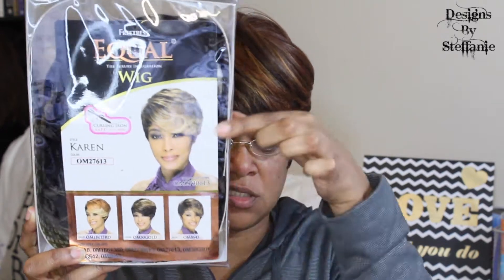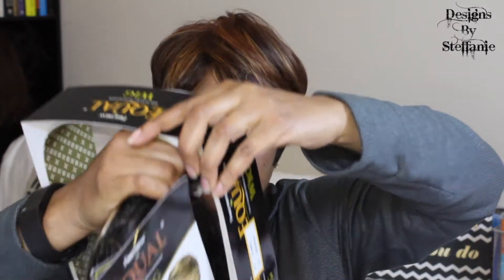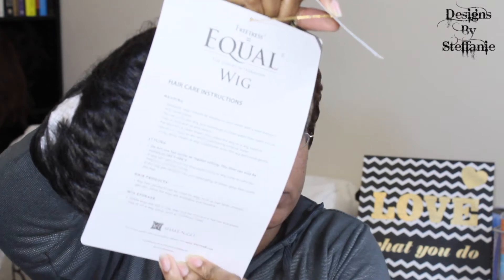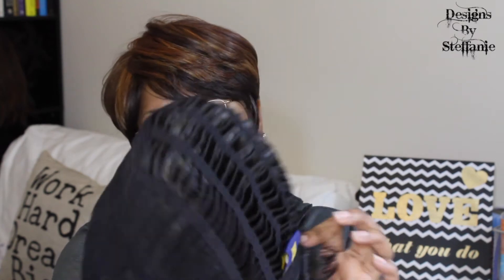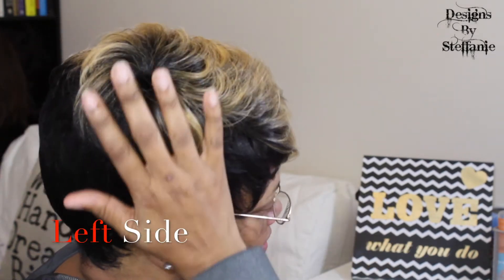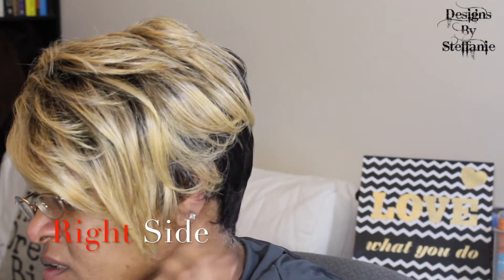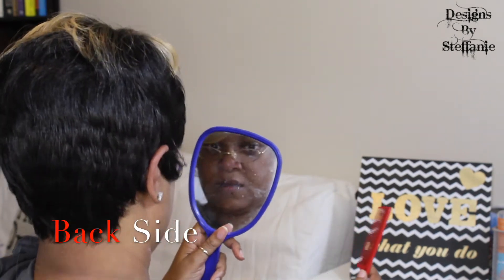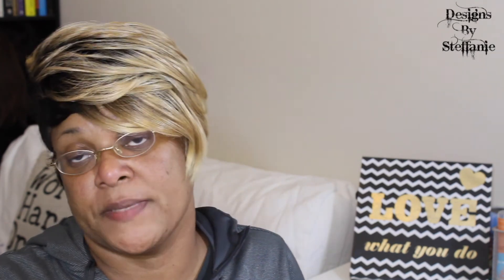Blonde Baddie!! Freetress Equal - Karen - OM27613|| Designs By Steffanie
Hi Y'all,

Welcome to Video #86!!! Check out this Blonde Baddie, Freetress Equal – Karen – OM27613! I think this one is a keeper!! Luv You Guys!!!

Be BOLD!
Be BEAUTIFUL!
Be YOU!

Products Used:
Freetress Equal
Style: Karen
Color: OM7613

Other Websites:
WigTypes.com  $19.26

Music from YouTube Creators Studio

Editing:    iMovie